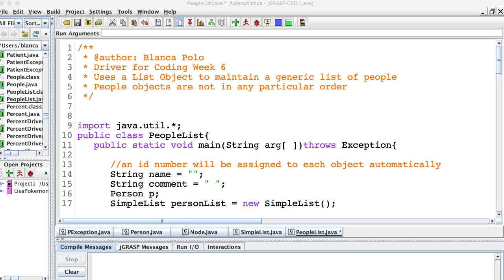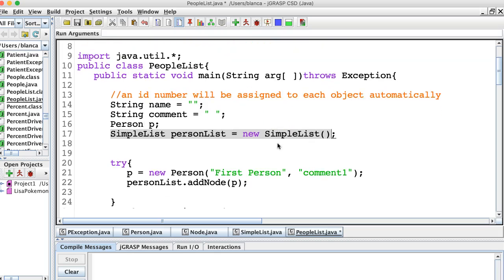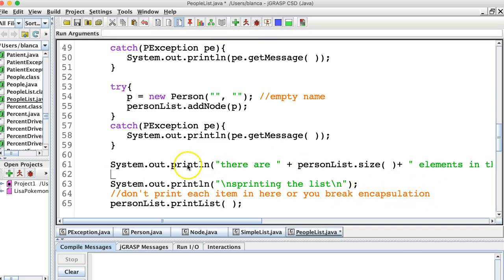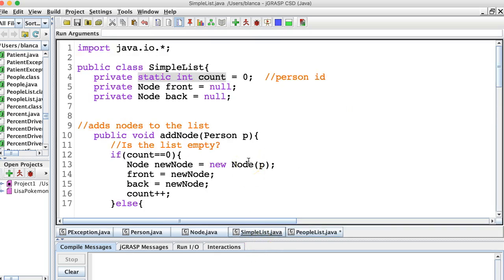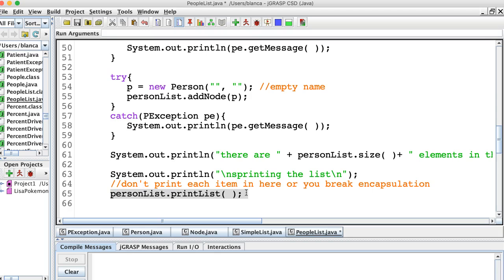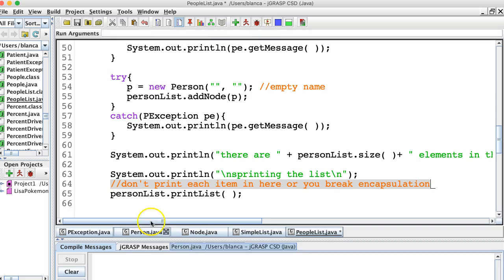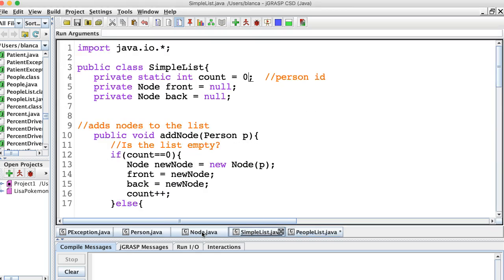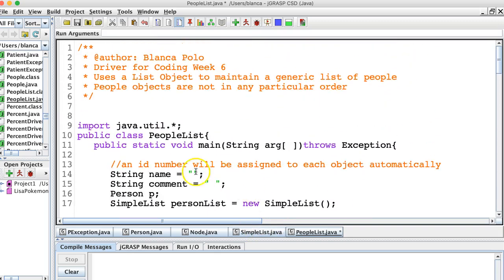06 05 PeopleList Driver